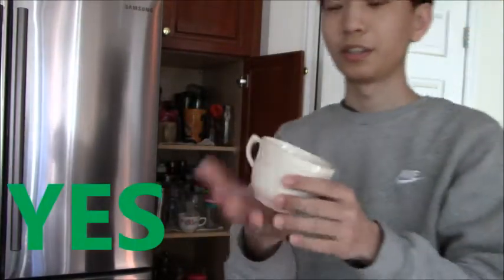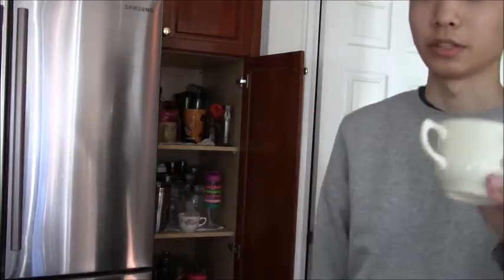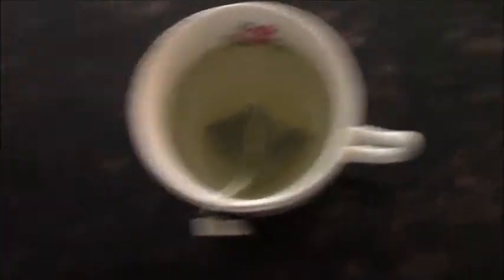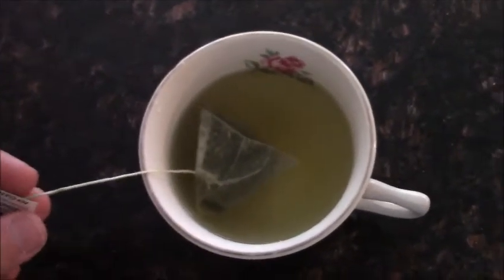CREATING THE MOST DELICIOUS TEA OF ALL TIME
In this video, I go over the ingredients and steps that you need to make the best tasting cup of tea possible.